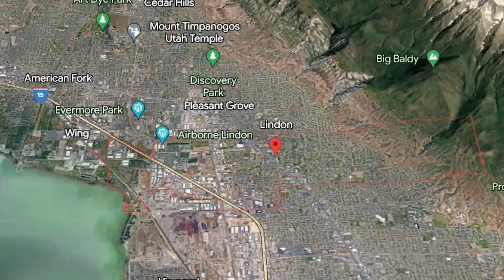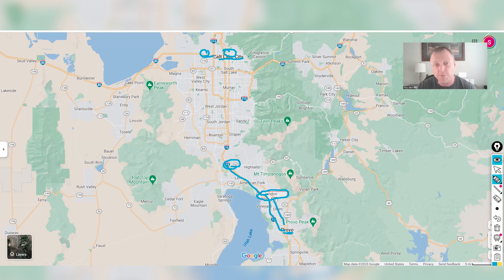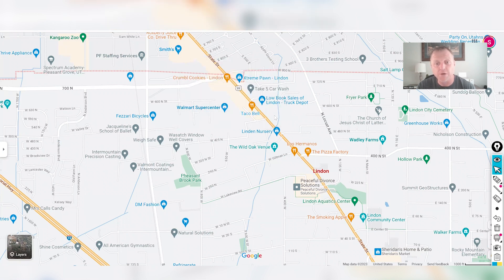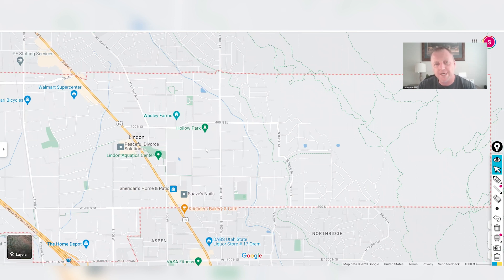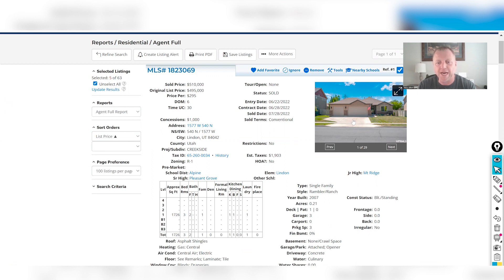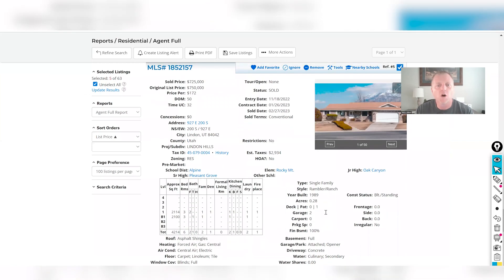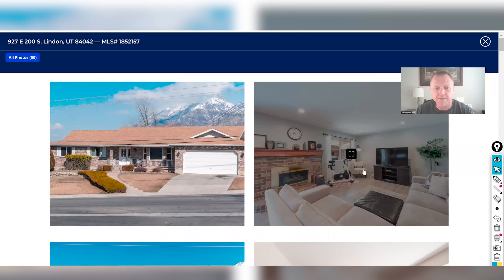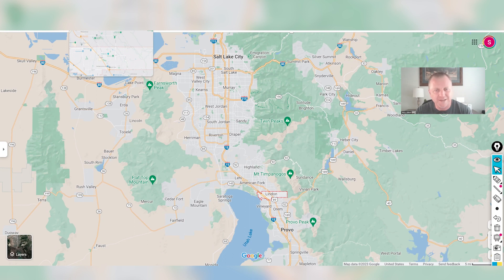IN DEPTH LINDON UT TOUR: What You Should Know Living In Lindon Utah | Salt Lake UT Real Estate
Are you thinking about moving to Lindon Utah? Let’s explore an in Depth Lindon UT Google Map Tour, I'll tell you what you should know Living in Lindon Utah today!
Welcome to my in-Depth Lindon UT Google Map Tour! If you've been considering a move to the charming city of Lindon Utah, this comprehensive video is your essential guide. Join me as I take you on a virtual journey through the vibrant streets and picturesque neighborhoods that make Lindon a hidden gem in Utah.
In this tour, I'll be sharing all the things you should know when living in Lindon Utah. From the mouthwatering dining spots that will satisfy your cravings, to the hidden gems and local favorites that only insiders are privy to, I've got you covered. Prepare to immerse yourself in the rich tapestry of Lindon Utah's culture, history, and community spirit.
But that's not all! As an expert in Salt Lake UT Real Estate, I'll provide you with exclusive insider insights on the property market in Lindon Utah. Whether you're searching for your dream home or considering investment opportunities, I'll give you the inside scoop on the latest trends, neighborhoods, and real estate options available.
So, get ready to embark on a virtual adventure and explore Lindon Utah like never before! Let's begin this exciting journey together!
I’d love to help you make a smooth move to Lindon Utah!
00:00 - Intro to Living in Lindon Utah Google Map Tour
01:28 - Travel Time of Certain Areas in Lindon Utah
03:15 - Lindon Area Size, Details for Lindon Populations
03:51 - Different Tourist Destinations in Lindon Utah
04:19 - Grocery Stores, Restaurant & Shopping Options in Lindon Utah
06:04 - Lindon Aquatic Center Lindon Utah
06:29 - Lindon City Park UT
08:04 - Real Estates, Home Prices, Number of Sold Homes, Lot Size Etc.Lindon
09:36 - 1st Home in Lindon Utah
10:17 - 2nd Home in Lindon Utah
11:28 - 3rd Home in Lindon UT
12:58 - 4th Home in Lindon UT
14:24 - 5th Home in Lindon UT
15:33 - Different Schools & Ratings in Lindon Utah
16:24 - Crime Rate in Lindon Utah
17:02 - Wrap up on Living in Lindon Utah Google Map Tour
🤔Thinking of Moving to Salt Lake City Utah?
If you want to know everything about eating, sleeping, working, playing, the good, and the bad of living in Salt Lake City Utah, then subscribe▶ and tap the bell🛎 for notifications so you can be the first to know about the current market in Salt Lake City UT.😁

We get calls and emails everyday of people just like you, looking for help on making their move to Salt Lake City Utah and we absolutely love it.😍 Whether you are moving in 9 days or 90 days, give us a call☎, shoot us a text📝, or send us an email📨 so we can help you make a smooth move to Salt Lake City Utah.